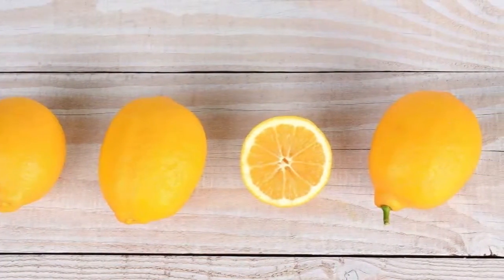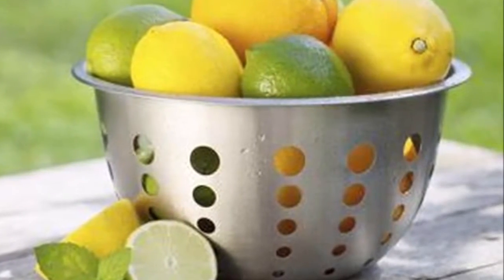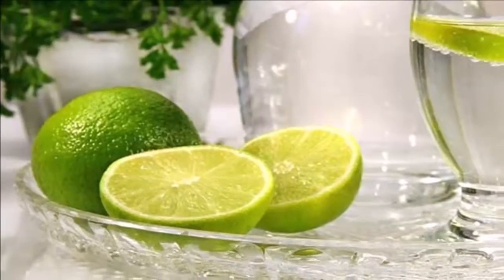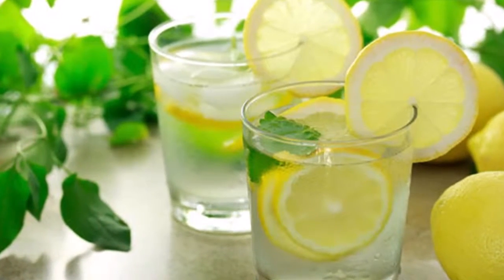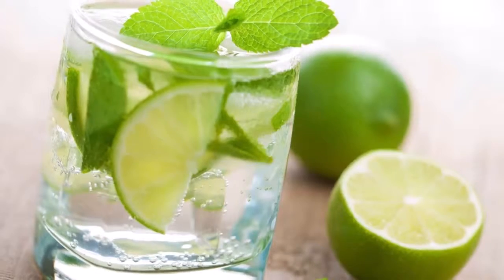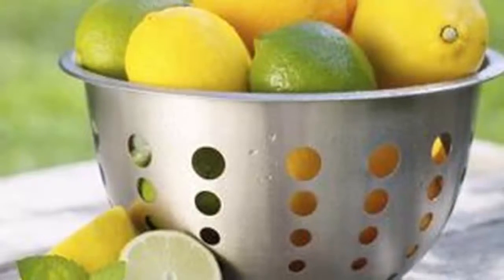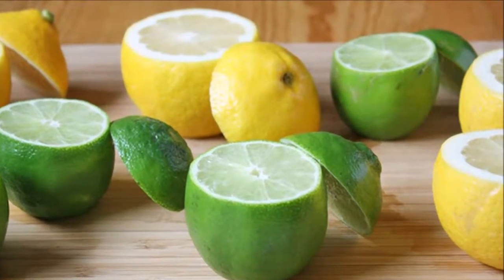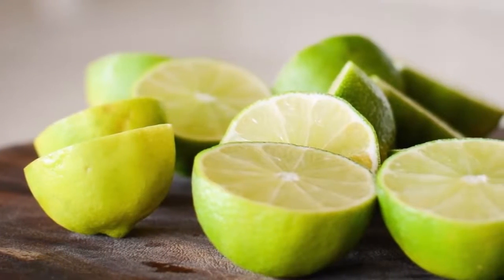12 Health Benefits Of Lime And Lemon That You Probably Haven't Heard Of Yet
12 Health Benefits Of Lime And Lemon That You Probably Haven't Heard Of Yet